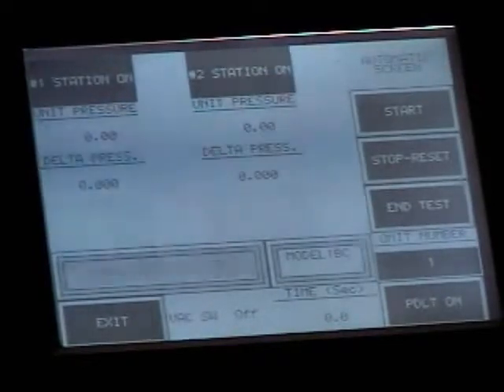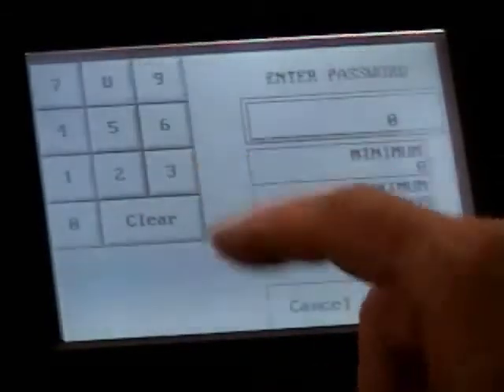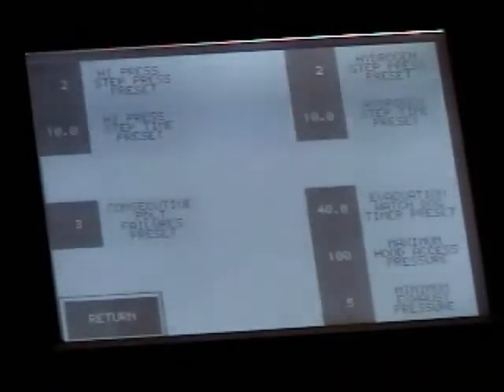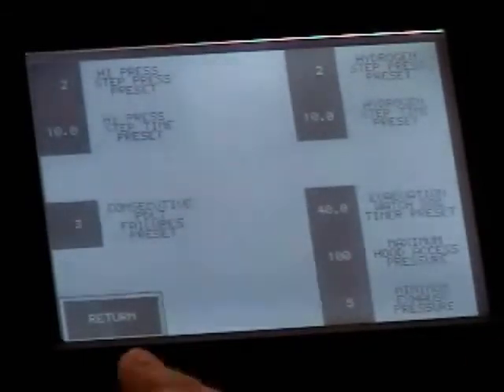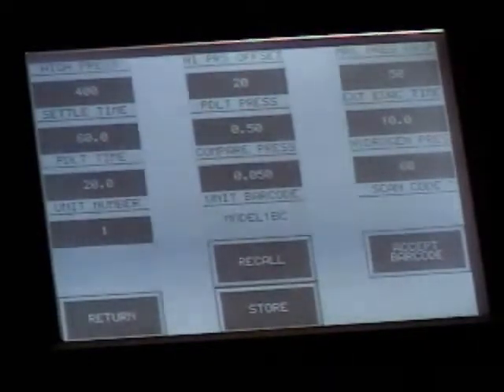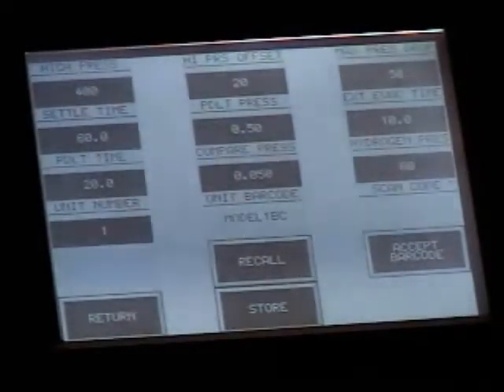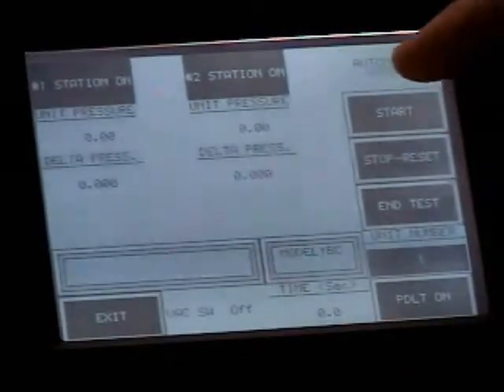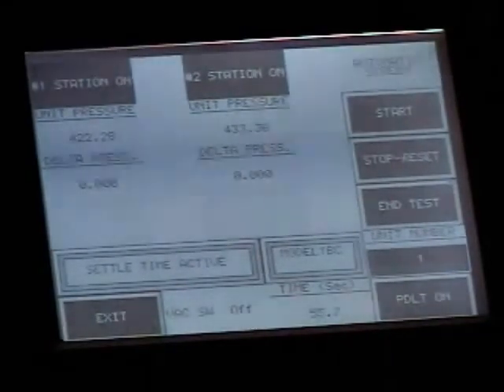VTech 50 Part 1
Pressure Decay Leak Detection